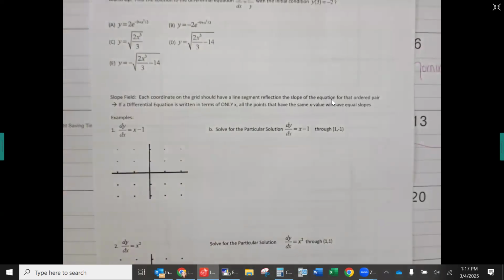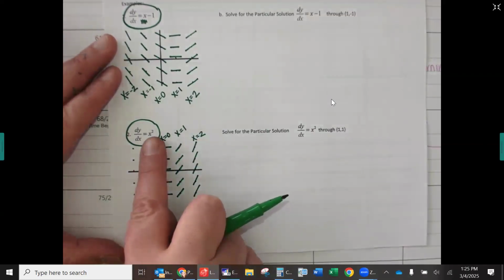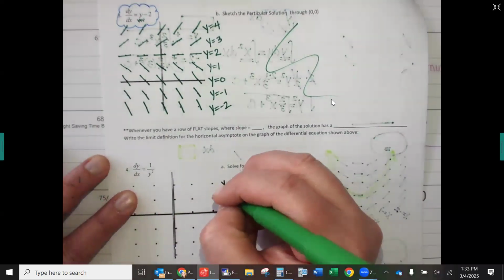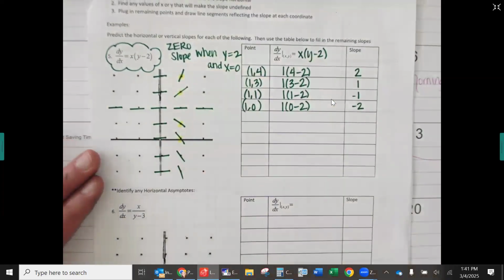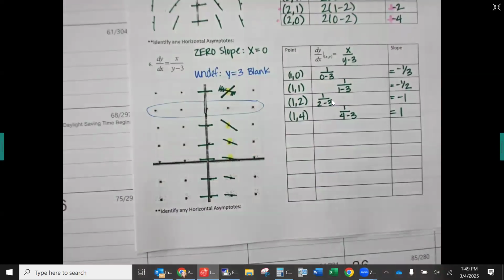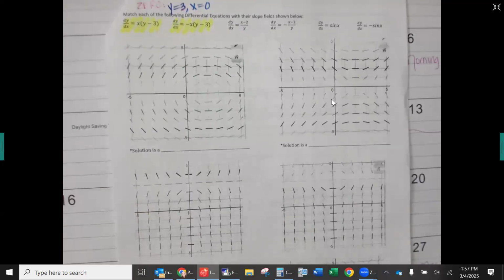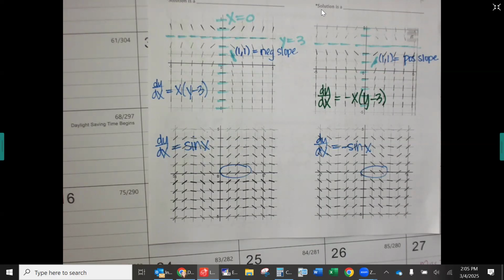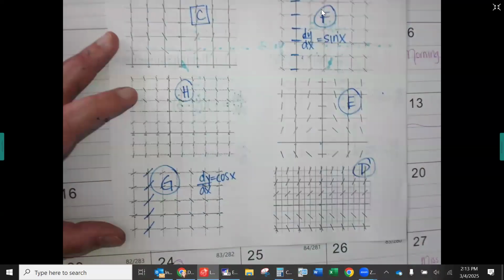AP Calc Notes: Slope Fields